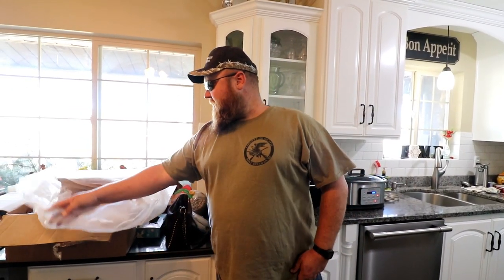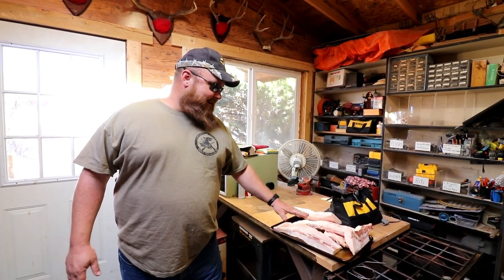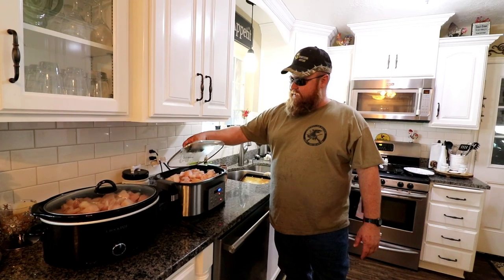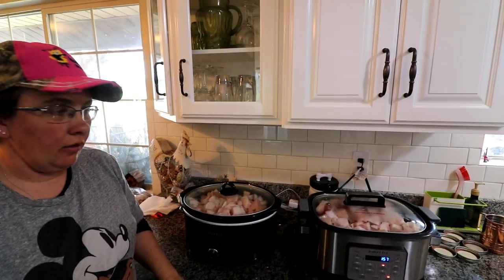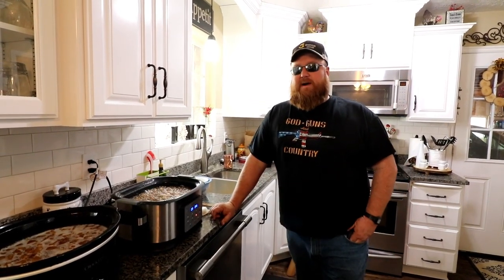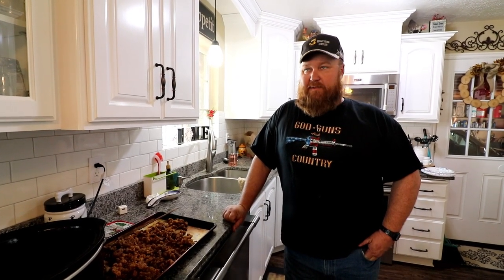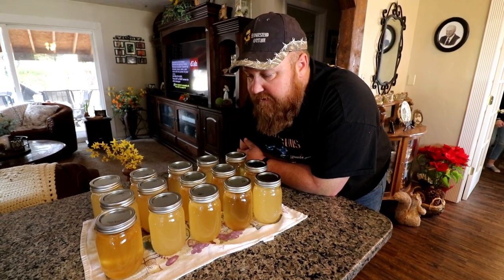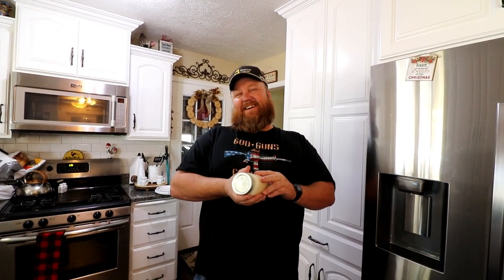RENDERING LARD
today we want to show you how to render lard.

PATERON

SNAIL MAIL

DUSTIN DEAN

ELSINORE UTAH, 84724

we have a etsy site avaible with a few items.